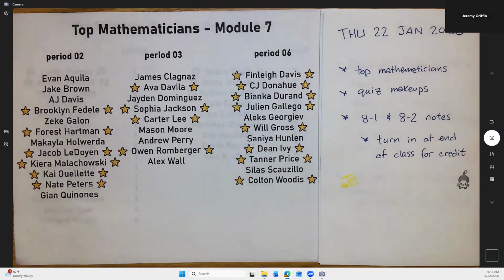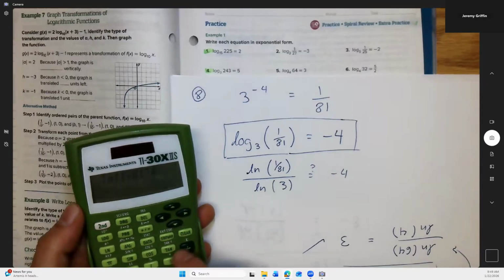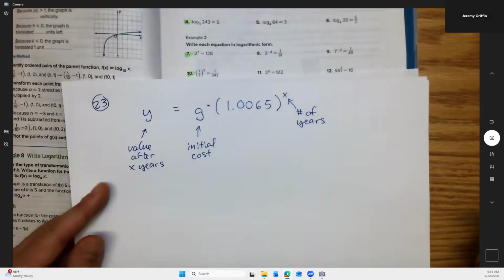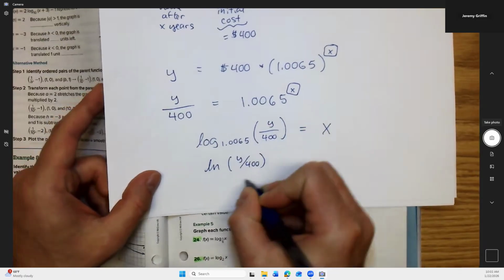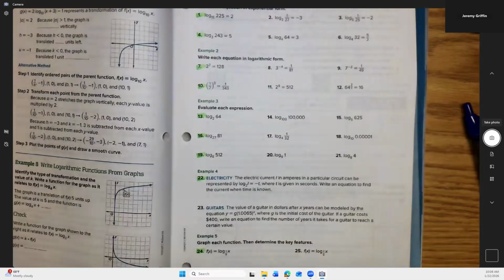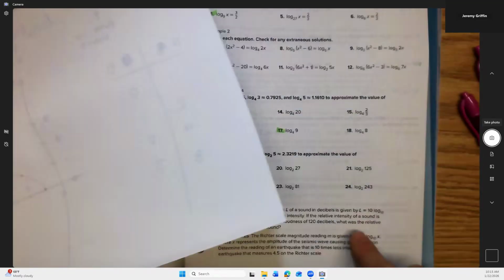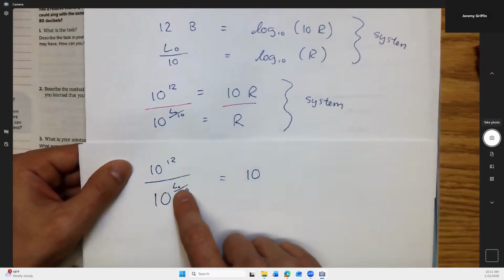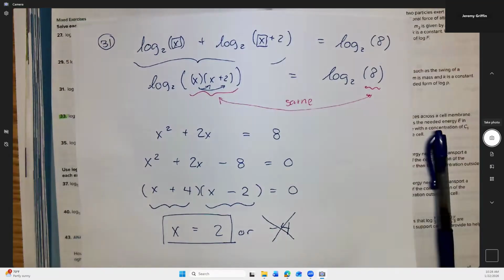2026 0122 - Algebra 2 Day 100 - Lesson 8-1 & 8-2 notes